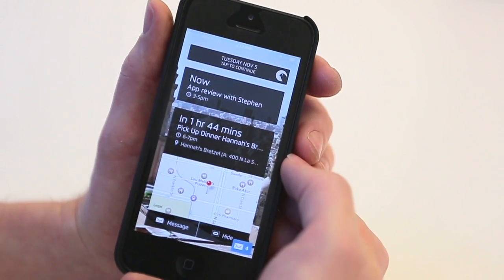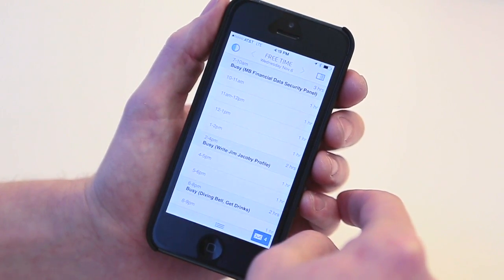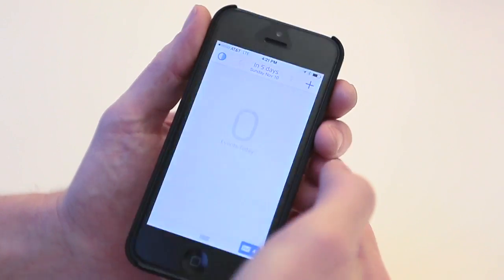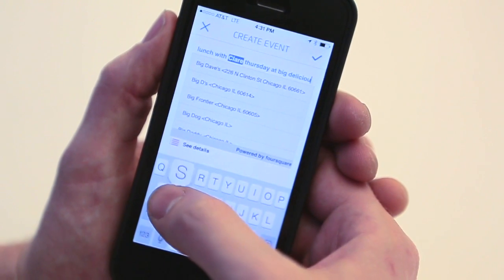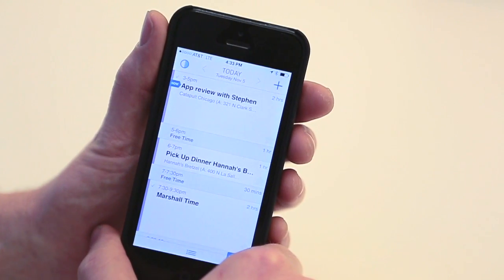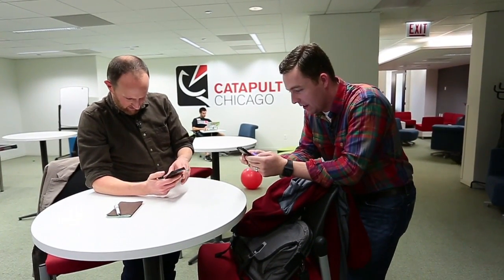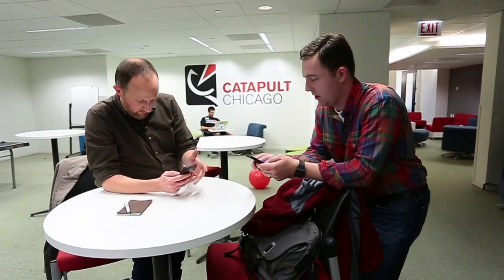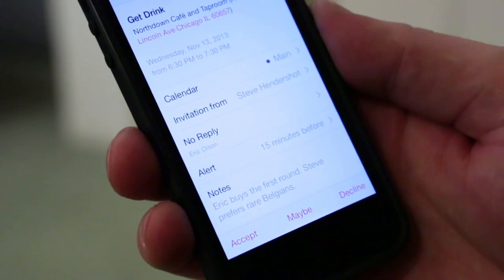App review: Canary calendar app simplifies overscheduled lives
A new calendar app called Canary lets you make the most of your free time.